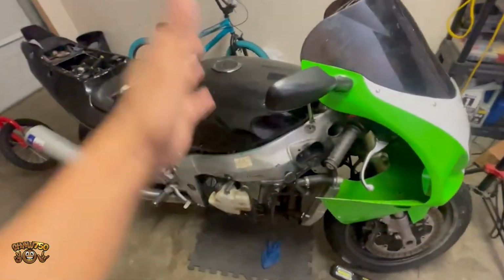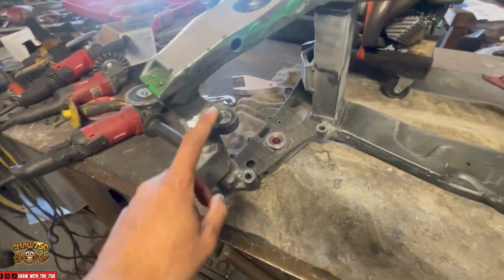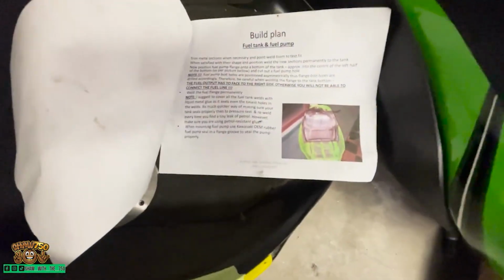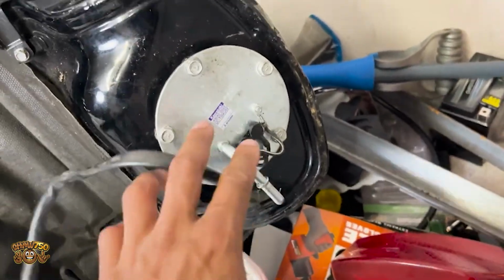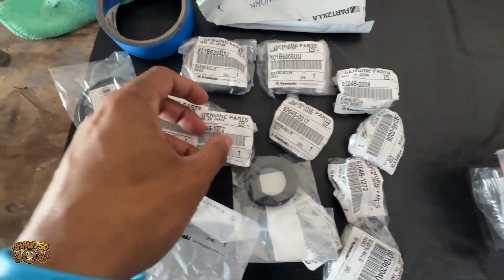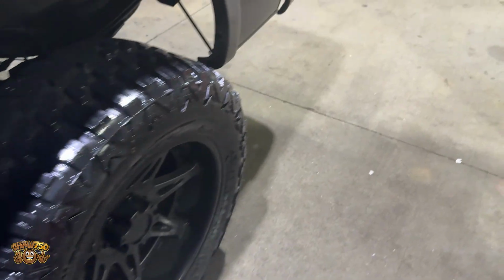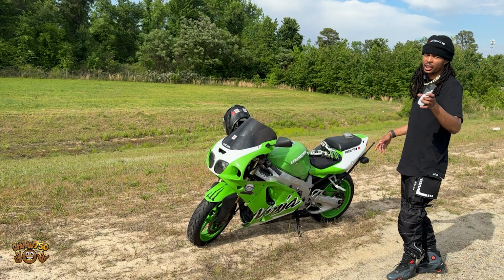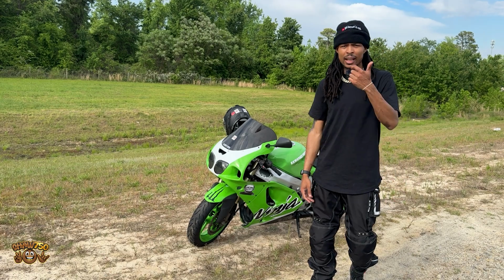🚨 The Most Insane ZX-7R on the Internet – 1000cc Engine Swap! (Parts List & Prices) 🚨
Intro 0:00 - 4:33
Parts & Prices 4:34 - 20:09
Outro 20:10 26:20

   • Kawasaki Ninja 750 ZX7R From Hades: A...

   • Buying A 1998 Kawasaki Ninja Zx7r 750...

If I did anything wrong in this video feel free to correct me in the comments. I'm still learning so constructive criticism is a MUST.